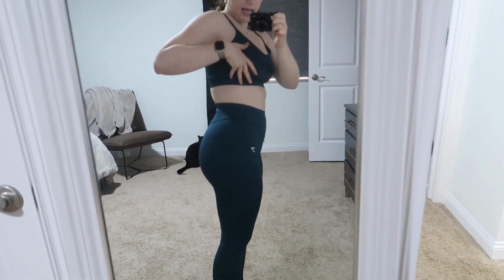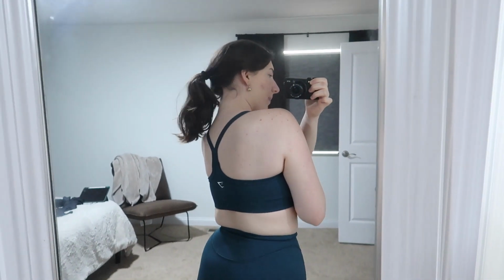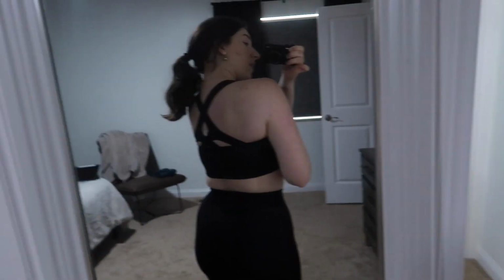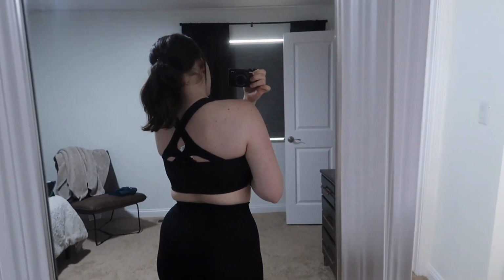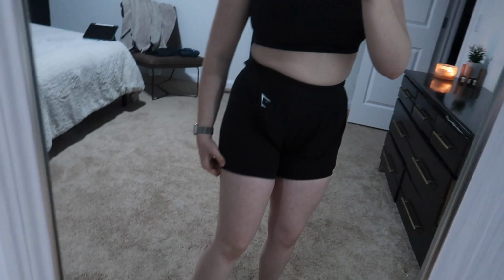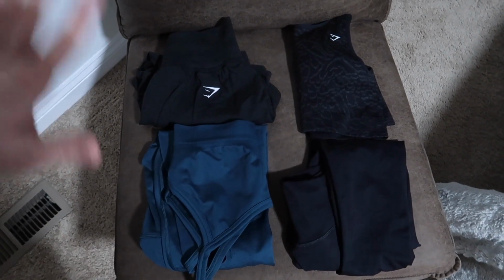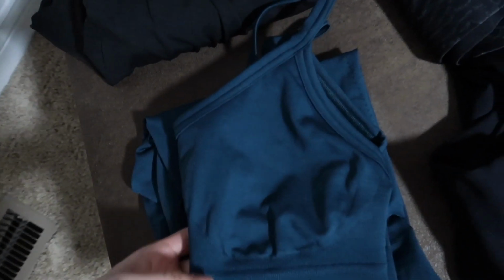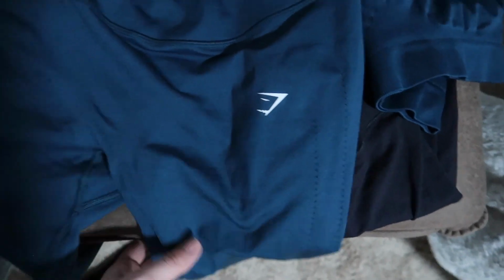Gymshark haul & review | sweat, adapt & vital collection!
Size medium in everything!

Amazon Storefront